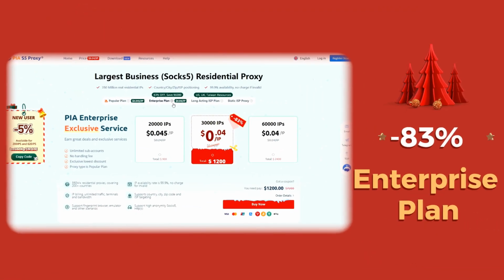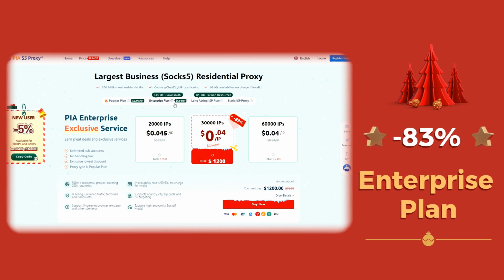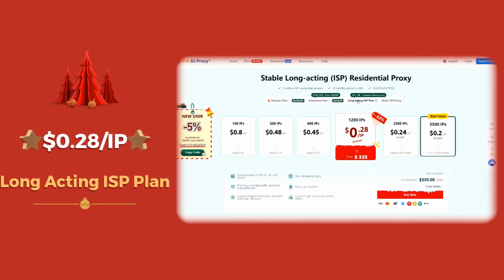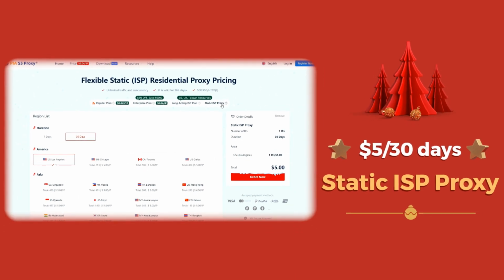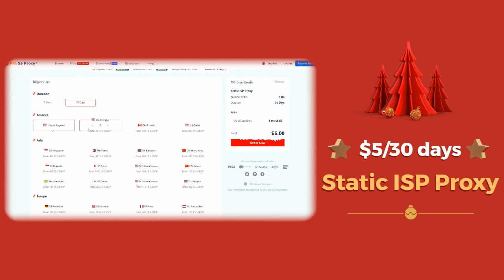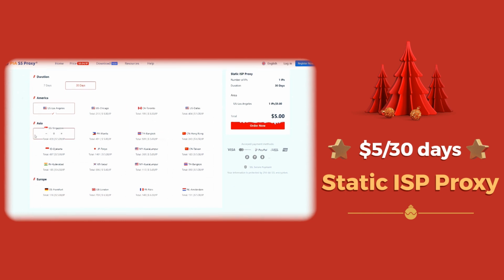【Pia S5 Proxy】Great Christmas event, up to 83% off! Big surprise giveaway!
✨Welcome to PIA S5 Proxy official YouTube channel!
🌟 About PIA S5 Proxy:
PIA S5 Proxy is your trusted online privacy and security tool, providing high-speed, secure proxy services to help you stay anonymous and keep your data safe in the internet world.    With over 350 million residential IP addresses and a constantly updated pool of IPs covering over 200 countries.

Let's explore a safer and freer Internet world together! 🌐